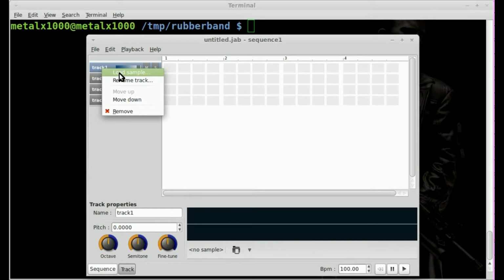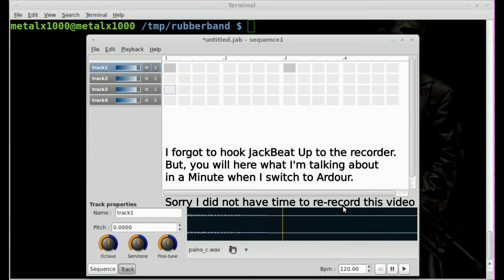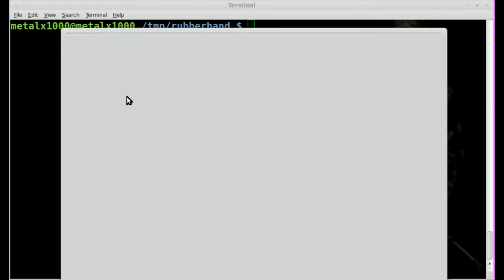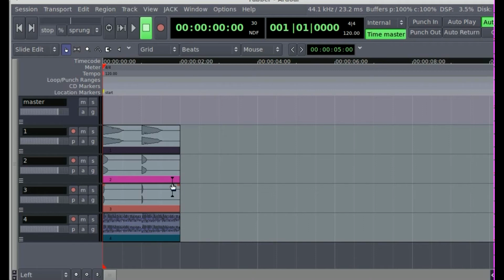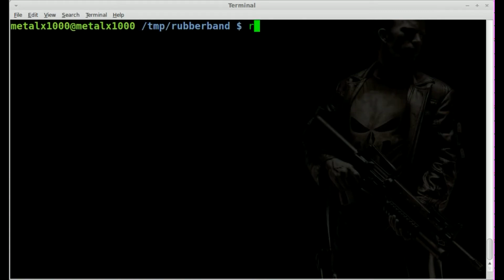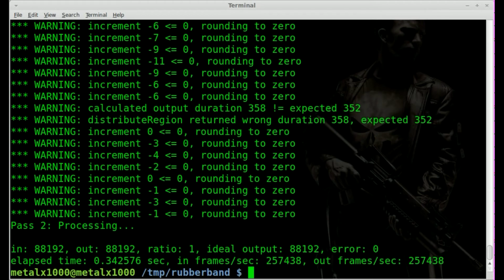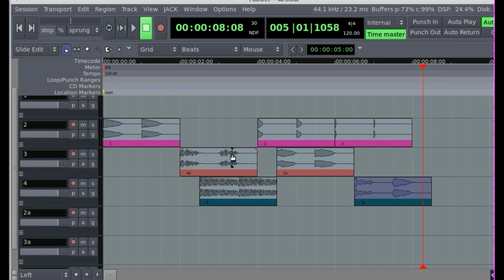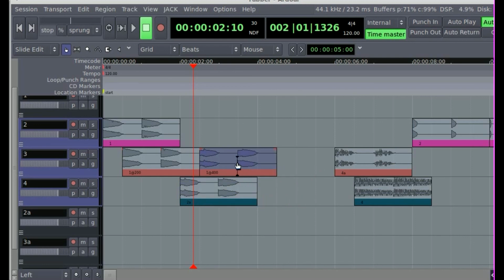Transposing with Less Distortion using Rubberband - BASH - Linux